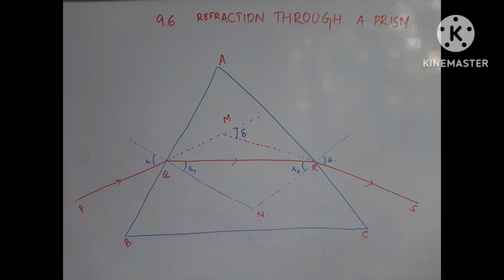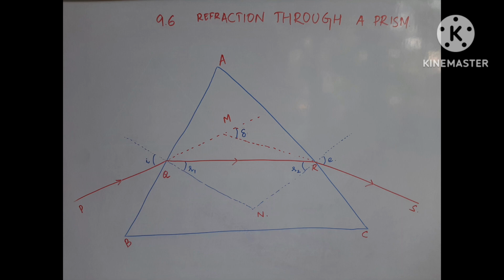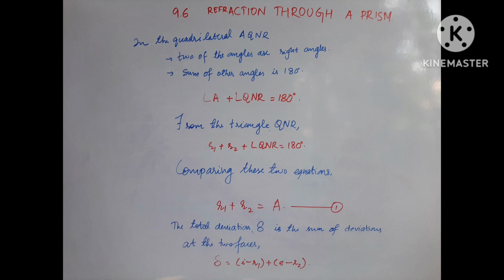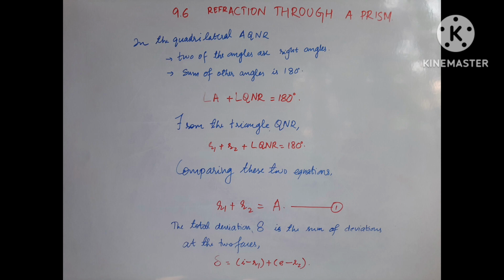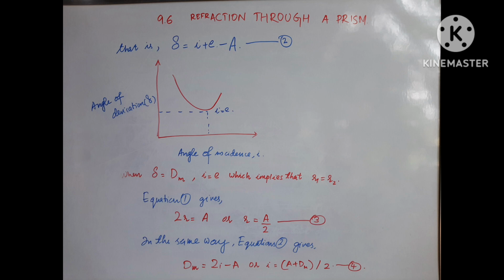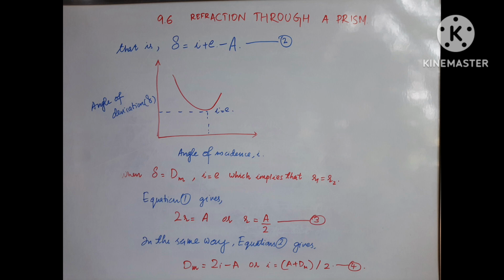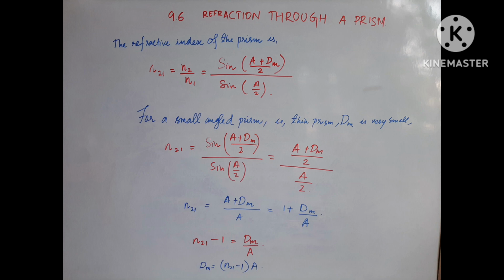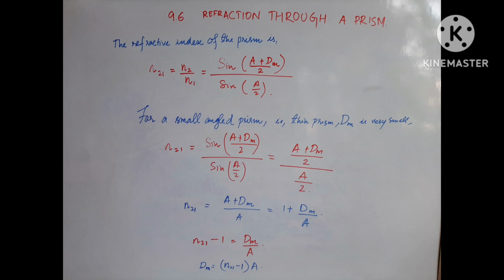ENGLISH refraction through a prism Ray Optics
ncert Physics XII Ray Optics and Optical instruments 9.6 refraction through a prism explained in English